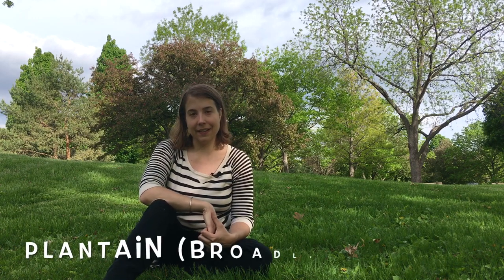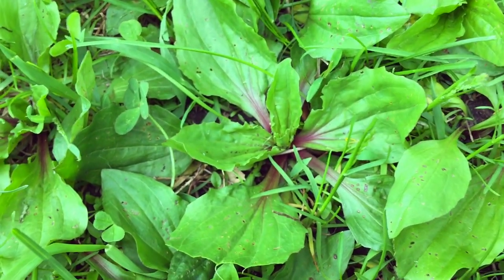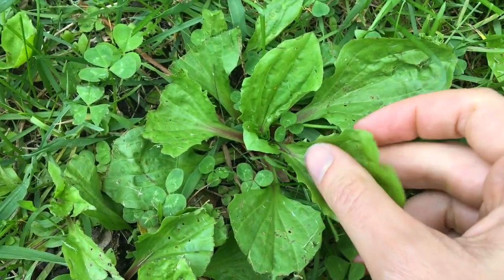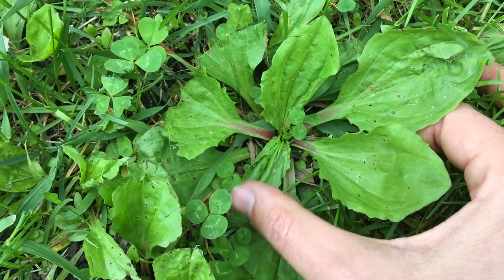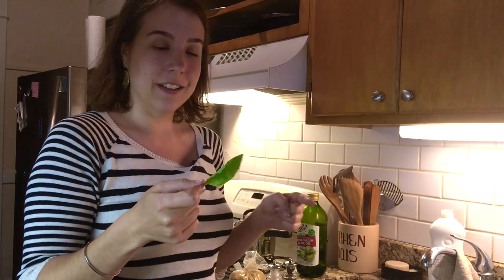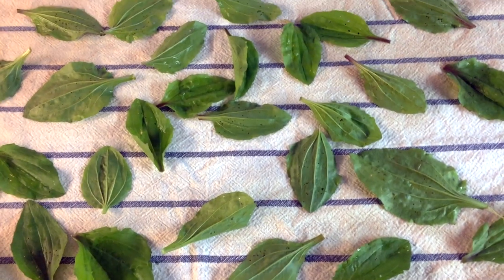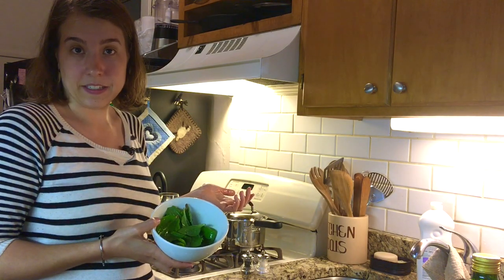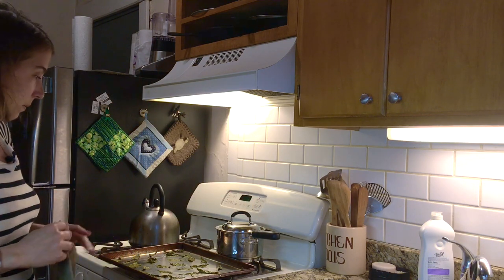Broadleaf Plantain: How to Identify, Harvest, and Cook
This video covers the edible and medicinal purposes of broadleaf plantain (Plantago major), goes over identification and harvesting, and ends with making plantain chips!

Since it's a long one, here are timestamps:

0:05 Plantain intro
1:12 Plantain indentification
4:20 Harvesting plantain
6:03 How to eat plantain
7:39 Medicinal uses
11:54 Cooking with plantain
17:20 Plantain nutritional value
20:18 Conclusion